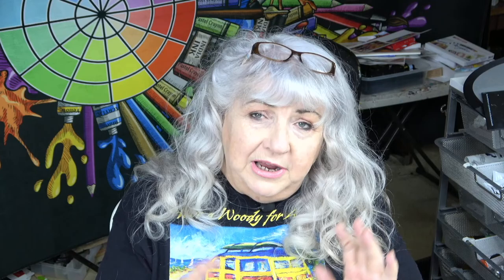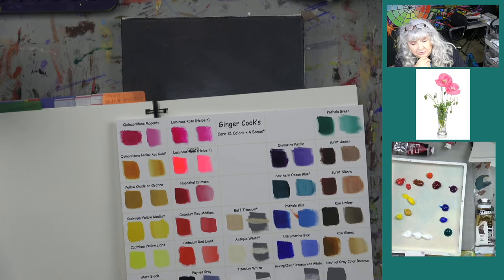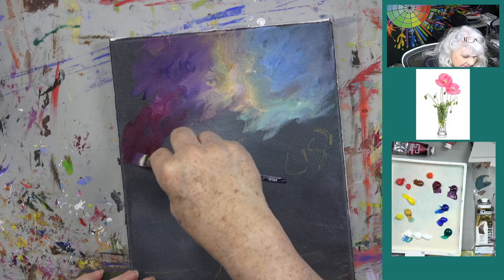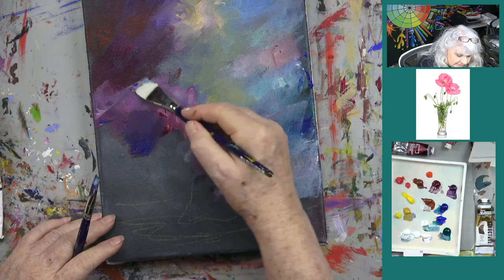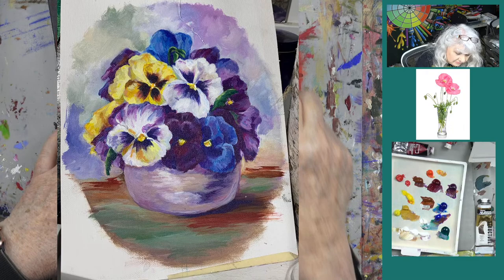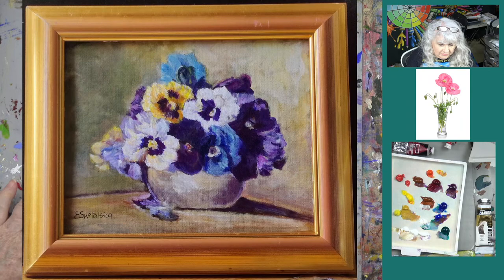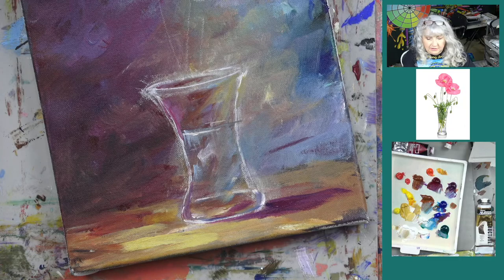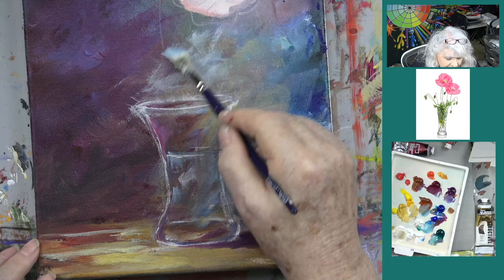How to a Paint a photo of flowers styled like the Old Masters Keeping it Simple but Spectacular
Simple but spectacular painting of Poppies in a glass vase painted like the old masters in acrylic paint. Let professional artist Ginger Cook demonstrate  how complementary colors work to bring your acrylic painting to life. Fun and simple, this is a must watch acrylic video.
Colors used are in first part of tutorial.

This contest is valid until the next LIVE YouTube show.